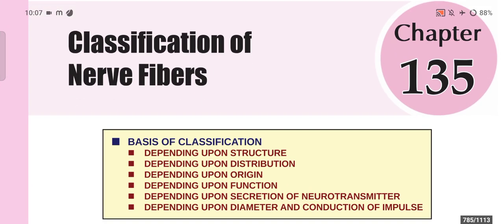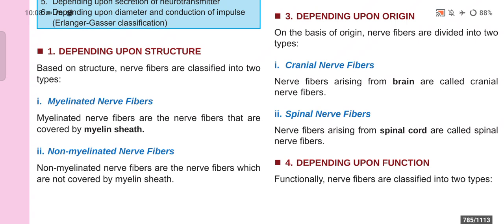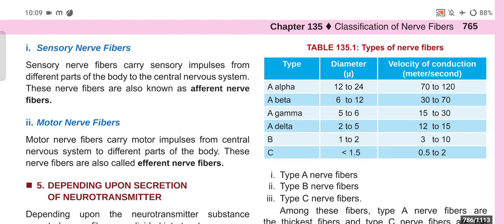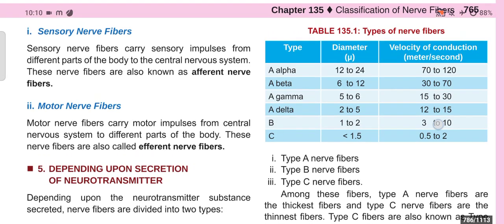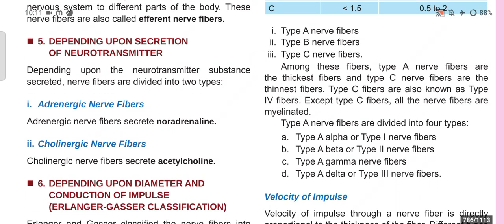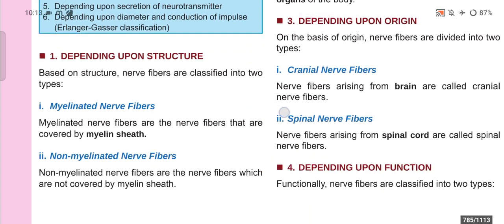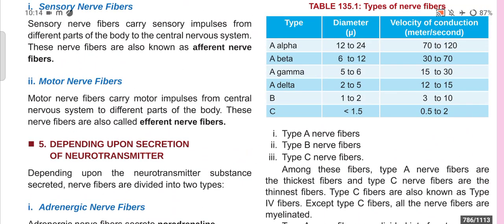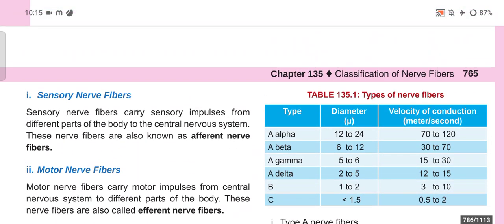Classification of Nerve Fibers | A, B, C & Ia, Ib, II, III, IV Types Explained | Mijanur Rahaman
Classification of Nerve Fibers | A, B, C & Ia, Ib, II, III, IV Types Explained

In this video, we simplify the *classification of nerve fibers* based on *Erlanger & Gasser* (motor fibers) and *Lloyd & Hunt* (sensory fibers). Learn the differences between *A, B, C fibers* and *Ia, Ib, II, III, IV fibers* with easy mnemonics, diagrams, and clinical relevance.

*📌 Topics Covered:*
- A, B, C fiber classification (motor & autonomic)
- Ia, Ib, II, III, IV classification (sensory)
- Conduction velocity & diameter comparison
- Myelination differences
- Functional significance: pain, touch, proprioception
- Clinical notes: local anesthesia, neuropathy

Perfect for *MBBS, BHMS, BPT, Nursing, and NEET PG* aspirants!

✅ High-yield for exams
✅ Concept-based learning
✅ Quick revision with charts